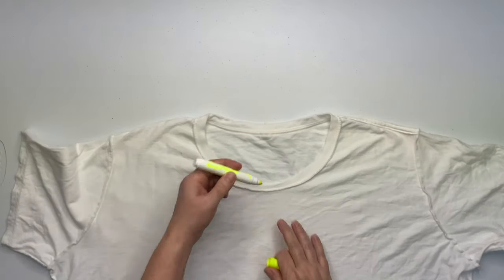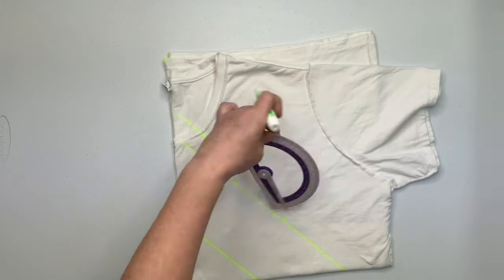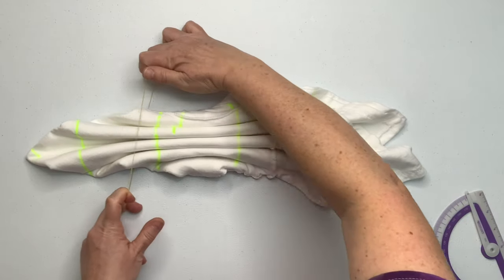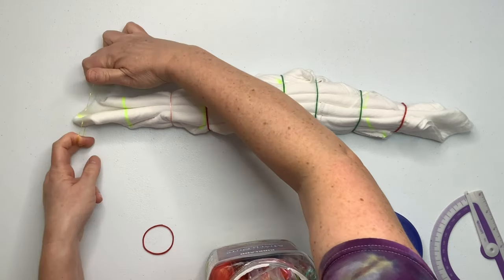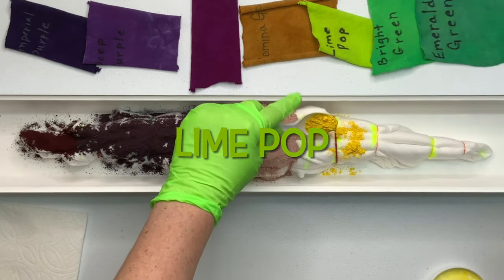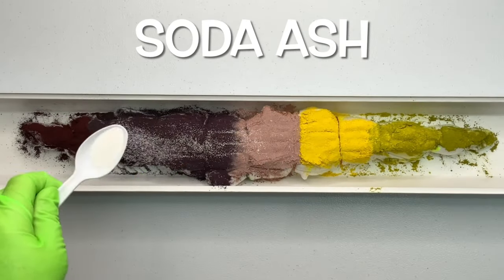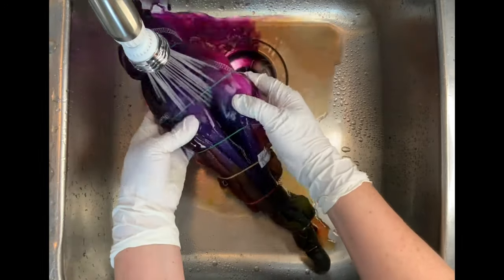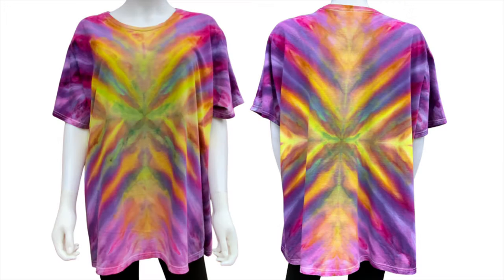Tie-Dye Designs: Diagonal Pleated Incline Ice Dye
In this tutorial I’m going to show you how to tie dye a diagonal pleated t-shirt using the incline ice dye method and procion dye from Dharma Trading Company.

I upload regularly, so you don’t want to miss what’s coming up next. Remember, have fun tie dyeing! ❤️🌈

Sinew Puller & Caddy

Nugget Ice Maker

Commercial Ice Maker

16oz Squeeze Bottles

8oz Squeeze Bottles (Dry Dye)

Silicone Cake Molds 8

8" Curved & Straight Hemostat Set

8" & 10" Curved Hemostat Set

10” & 12” Curved Hemostat Set

Mannequin (Black)